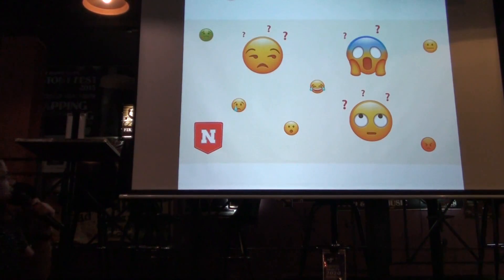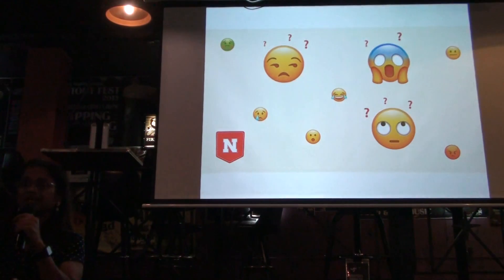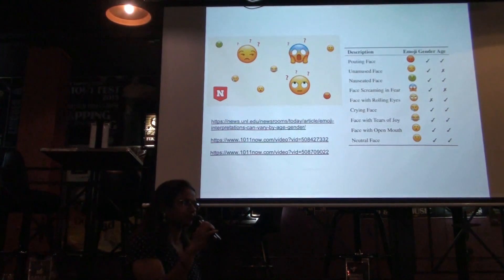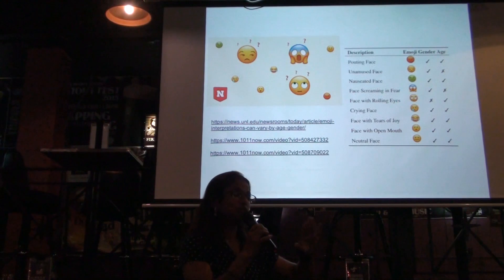Nerd Nite (Lincoln) Presentation on Sept 4, 2019 at the Happy Raven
A presentation on "How People Interpret Emoji" presented at the Happy Raven for Nerd Nite (Lincoln).

This presentation is based off the following peer reviewed paper published at the Emoji 2019 workshop at the WWW conference in May 2019.

Citation:
Wesley Brants, Bonita Sharif, Alexander Serebrenik:
Assessing the Meaning of Emojis for Emotional Awareness - A Pilot Study. WWW (Companion Volume) 2019: 419-423